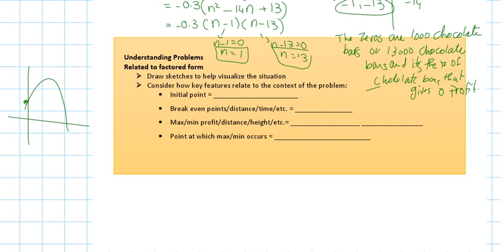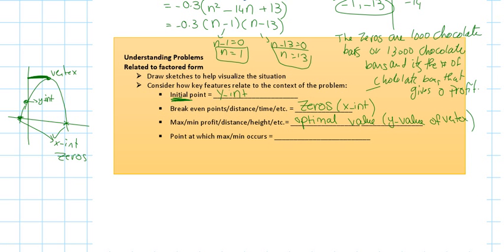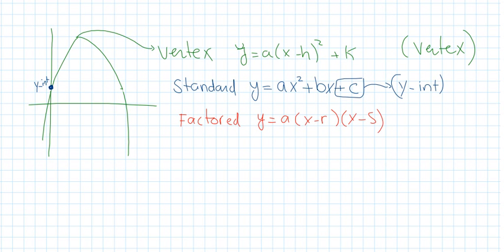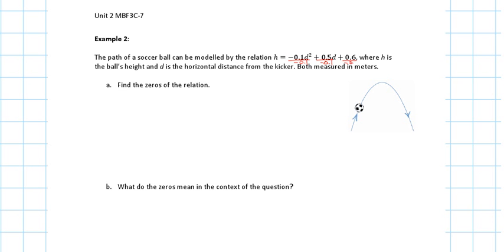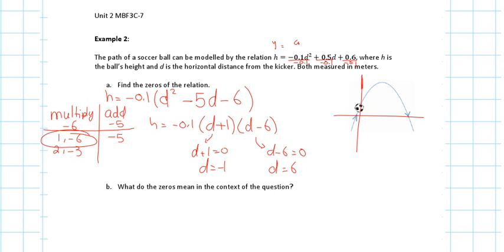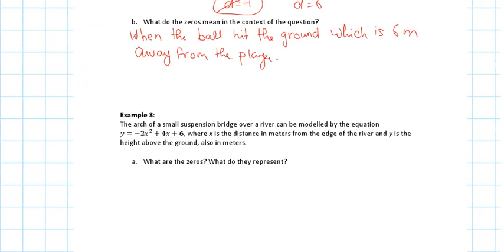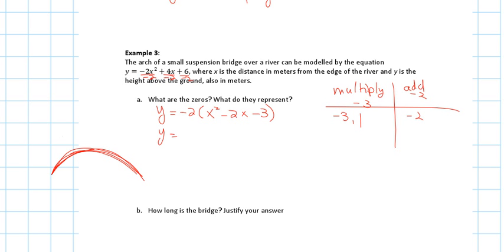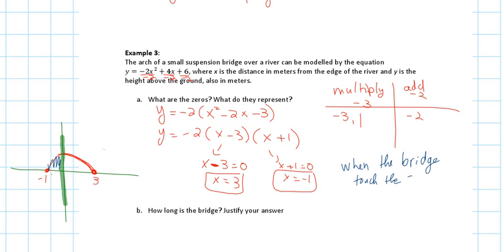April 4 solving word problems 2